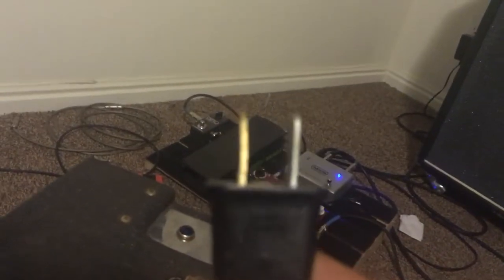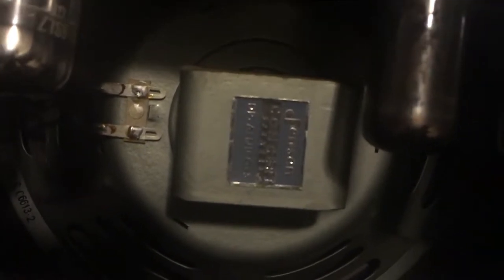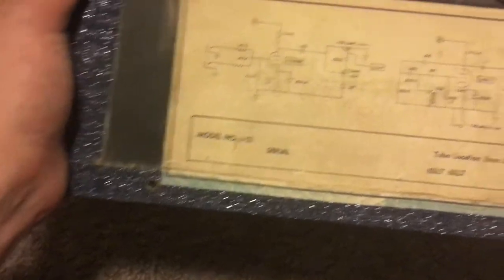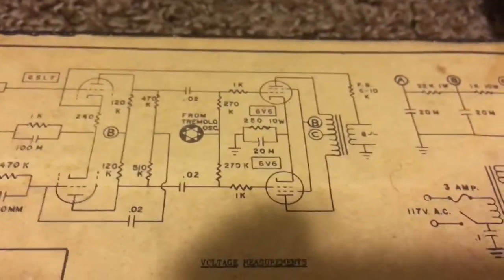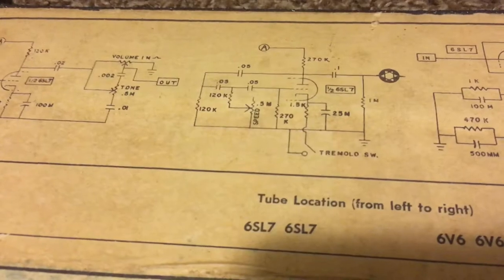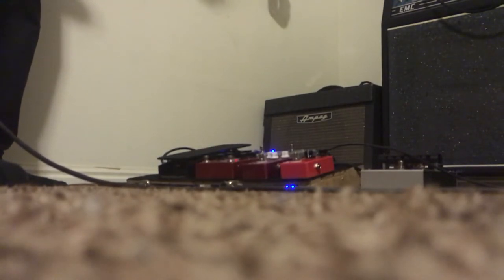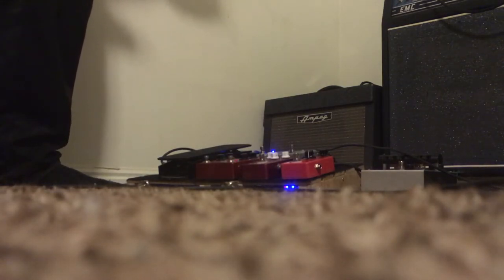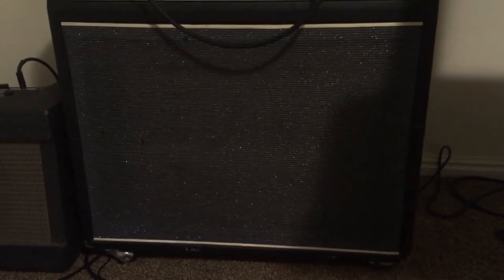Ampeg 1959/60 J12 Jet Tremolo Runthrough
Here is the video I made for Uncle Doug, riddled with technical difficulties recorded on iPhone! I'll post the schematic to his Facebook page with a link to the video as requested..., I have to admit , I'm a real newcomer when it comes to high voltages and AC current in audio, but I'd like to think I've got an excellent understanding of line level passive guitar electronics, a decent understanding of 9v  effects pedals in terms of audio,  and electrically I'm used to safety precautions from my days of carpentry and construction combined with being raised in a solar home(off the grid) with half professionally installed, half homebrewed wiring, riddled with broken and parallel grounds!  So be safe y'all! Anyway this is one HELL OF A TREMOLO! My favorite, in fact other than one repaired, restored, retolexed reissue that just had that mojo or whatever that lit the Ampeg Jet fire under my ass!